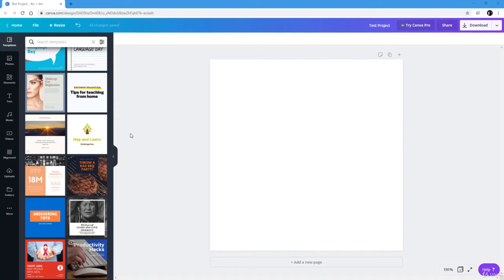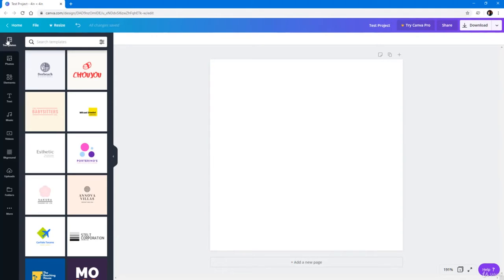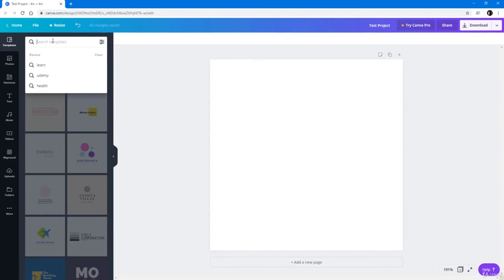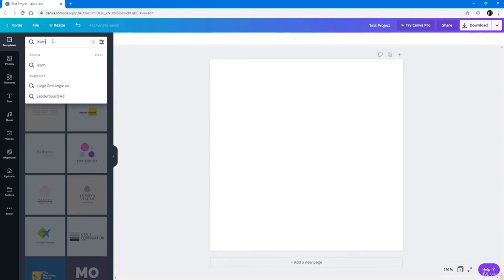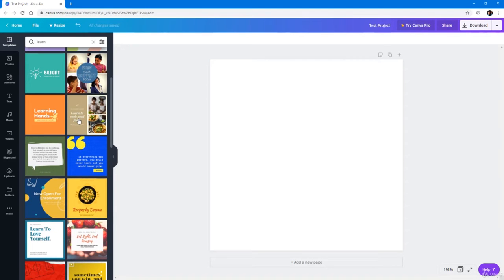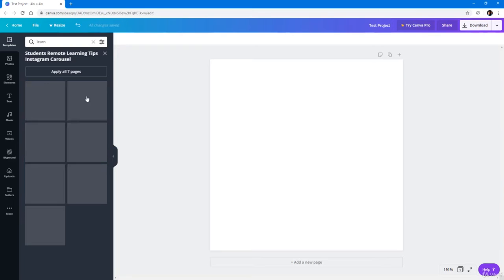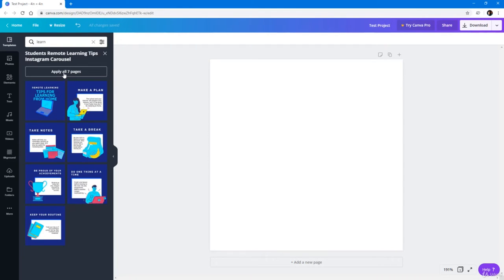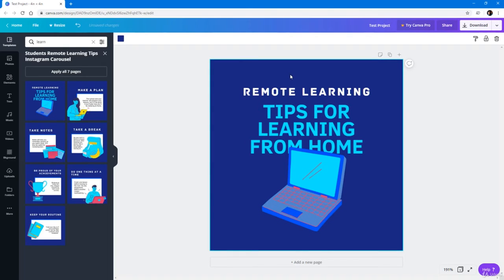Learning Canva from Scratch Lecture 04 Using Templates to Start Designing